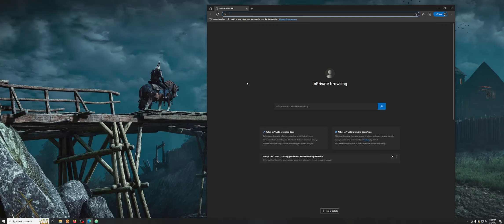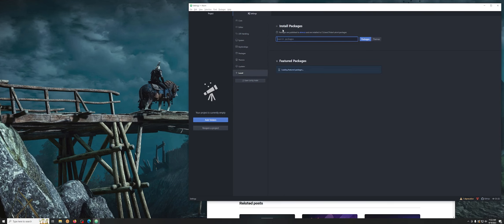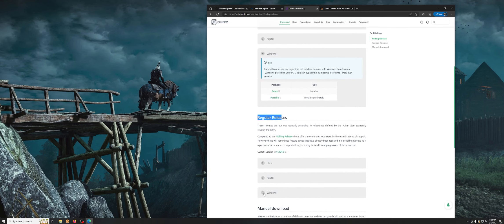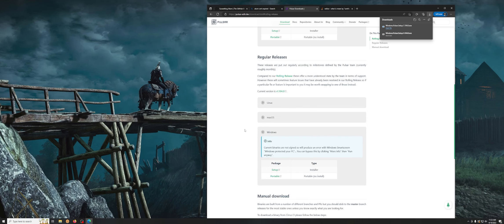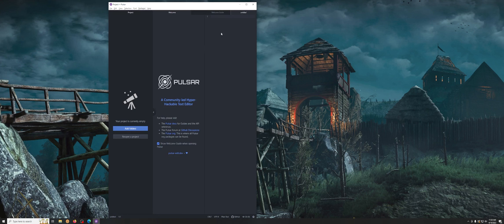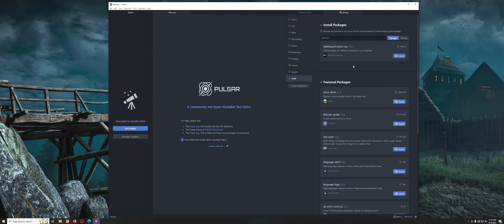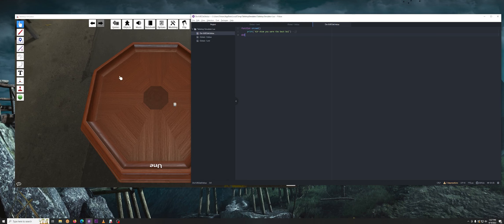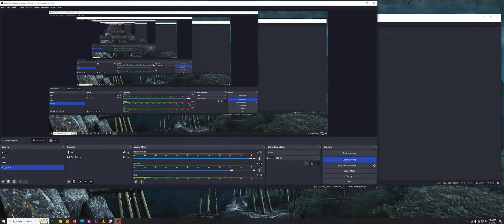Say Goodbye to Atom: Introducing Pulsar, the Ultimate Text Editor for Tabletop Simulator Scripting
In this video, we take a closer look at Pulsar, a powerful text editor that has taken the tabletop simulator scripting world by storm. Many users have been looking for an alternative to Atom, and Pulsar seems to be the answer.

We'll cover the main features of Pulsar, including its setup and getting the tabletop simulator plugin installed again.